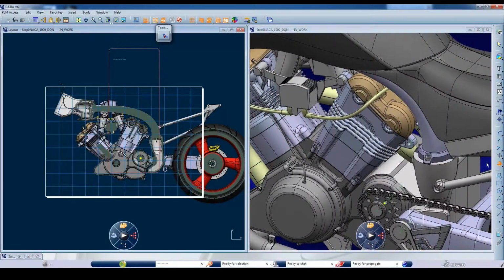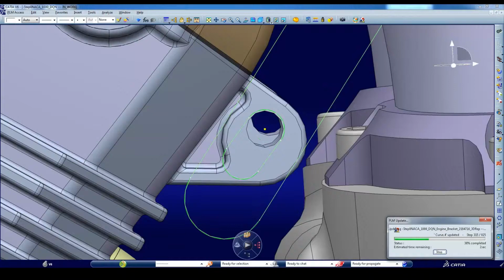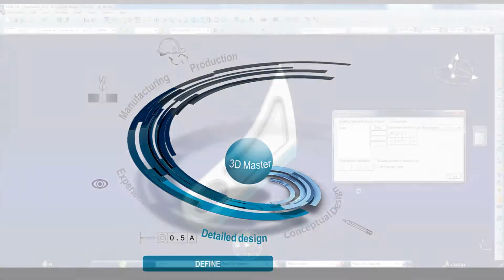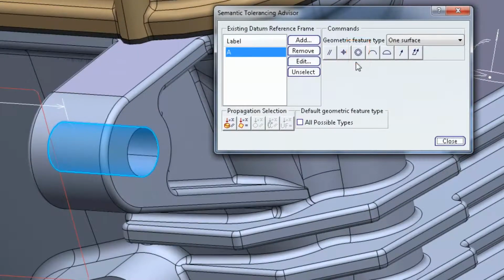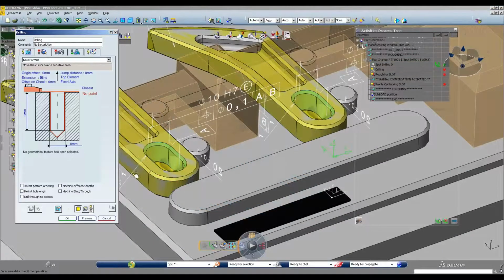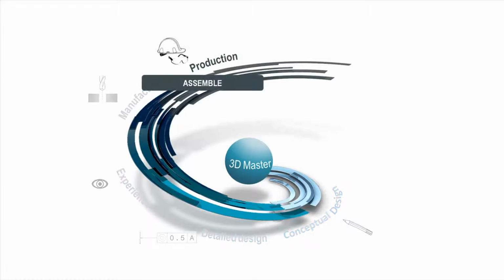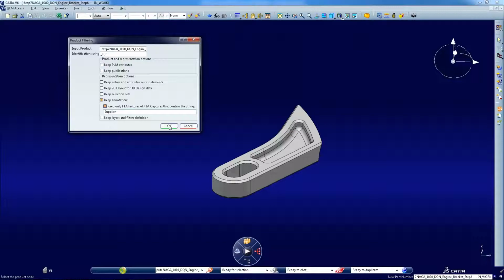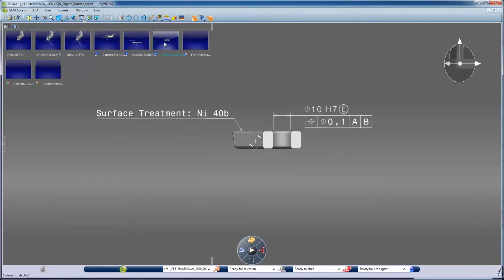CATIA 3D Master pro úplnou bez-výkresovou definici výrobku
Vneste přesnost do vašeho podnikání!

V praxi osvědčený, přirozený přechod z 2D, umožňující vytvářet a poskytovat správné a úplné informace kdykoliv a kdekoliv

Zvyšuje kvalitu výrobků a výrobkových procesů při současném snížení nákladů až o 90%.

CATIA 3D Master poskytuje organizacím jednotný a jediný odkaz na úplnou stoprocentní definici výrobku ve 3D. To znamená, že existuje jediný zdroj veškerých informací o výrobku, a to včetně jeho zcela přesné a komentované geometrické definice.

To poskytuje každému jediný zdroj všech pracovních instrukcí, výrobních postupů a veškerých navazujících procesů. To rovněž zajišťuje jednotný a sledovatelný zdroj pro soulad výrobku s předpisy a normami.

Přitom lze nadále vytvářet a používat 2D výkresy, ale ty se stávají komunikačním (nikoliv referenčním) médiem a jsou vždy aktuální.

CATIA 3D Master přináší výhody ve všech fázích vývoje výrobku:

Ve fázi tvorby konceptu je snadné a výhodné odkazovat na již existující 3D i 2D data, případně je opětovné použít. Nový koncept ve 3D lze snadno generovat z existujících 2D náčrtů

Ve fázi detailního návrhu je práce rychlejší, definování dílů přesnější, a to včetně tolerancí a anotací přímo ve 3D. "Poradce pro tolerance" práci ulehčuje, provádí kontrolu a sám navrhuje v daných podmínkách dílu i sestavy vhodné řešení. Toleranční schémata mohou být snadno a rychle aplikována na podobné díly a rodiny dílů.

V průběhu revizní fáze je úplná definice výrobku již k dispozici všem účastníkům, a to kdekoliv a kdykoliv a podporuje souběžný návrh a revizi výrobku v reálném čase napříč všemi účastněnými disciplínami. To umožňuje případné chyby identifikovat a řešit včas.

Výroba a další navazující aktivity těží díky přímé integraci z přístupu k úplné definici výrobku. Následující uživatelé mohou vytvářet své vlastní specializované pohledy a názory a díky přesným údajům tak zlepšovat výsledky správných rozhodnutí.
Pro podporu výroby a instalační fáze lze nadále na požádání snadno a rychle vytvářet 2D tištěnou dokumentaci.

"V programu Airbus A350 XWB jsme aplikoval plnohodnotný CATIA 3D Master přístup při návrhu instalace elektrických svazků. Podstatně se tím zjednodušil celkový proces návrhu i zlepšila jeho celková kvalita. Eliminace 2D výkresů nám umožnila zkrátit o 50% dobu potřebnou k aktualizaci elektroinstalačních plánů." Antoine Scotto, ředitel PLM programu Airbus A350 XWB

Originální video DS CATIA 3D Master for Model Based Definition